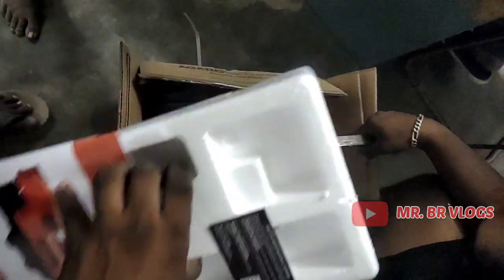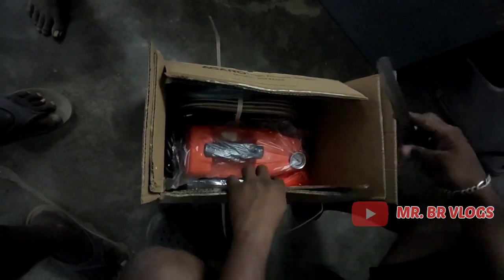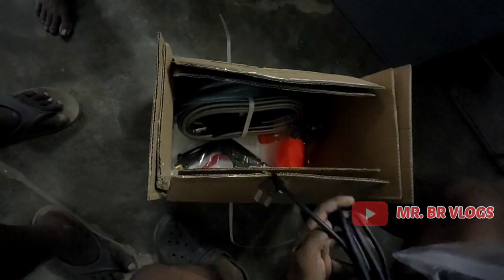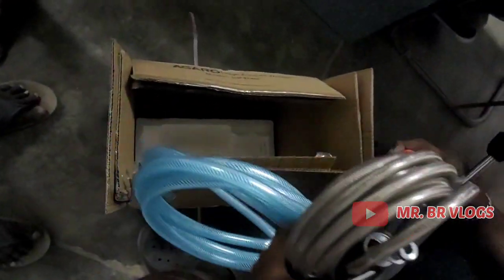AGARO HIGH PRESSURE WATER GUN ..😇FULL VIDEO # Tamil Vlogger 😁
Take a look at this AGARO Supreme High Pressure Washer, 1800 Watts, 120 Bars, 8 Meters Outlet Hose, Pressure Washer on Flipkart